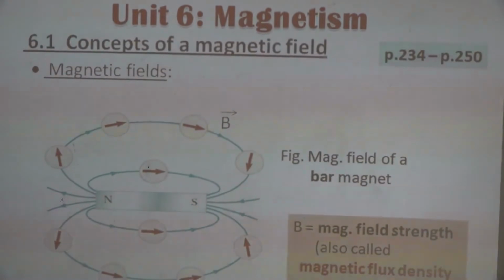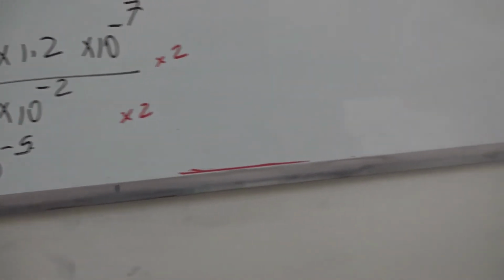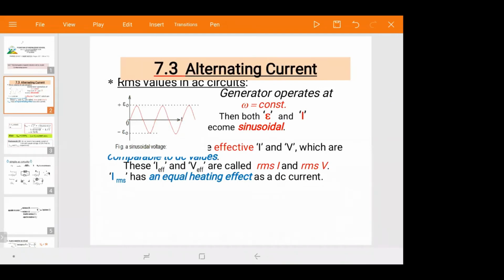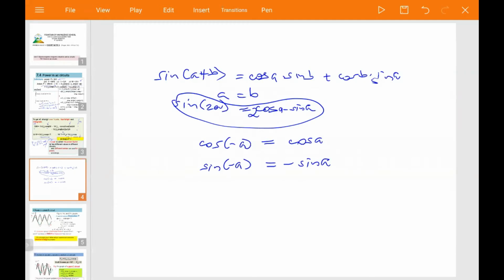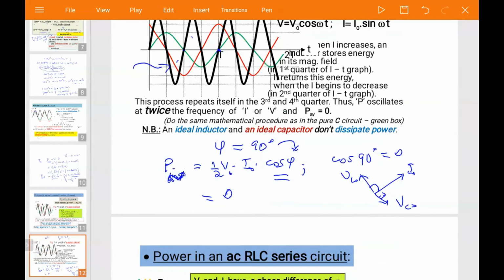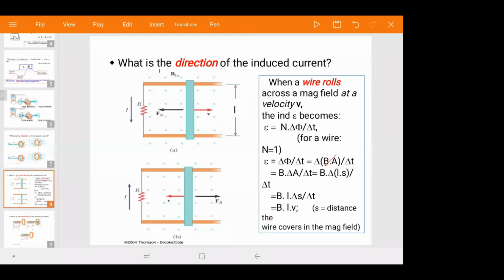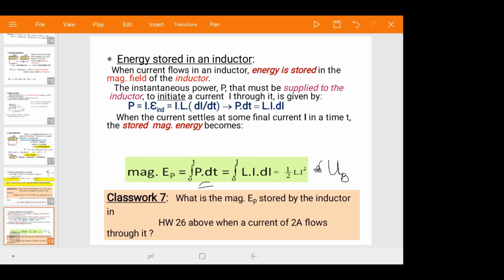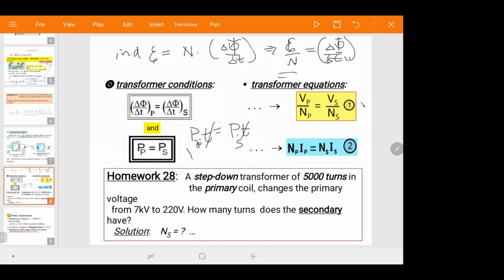Grade 12 Physics Zoom Lessons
Grade 12 physics  Zoom lessons which are presented at FKS in 2020 to assist students during stay home time due to COVID-19.